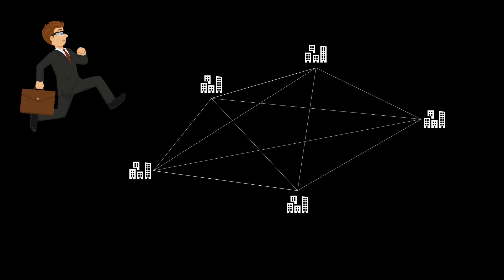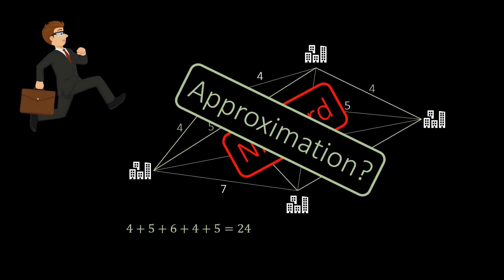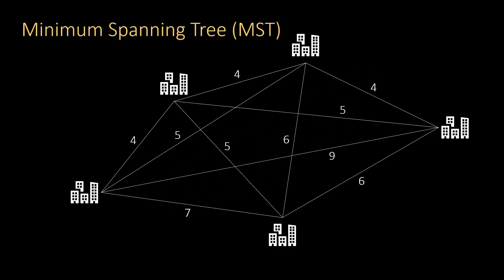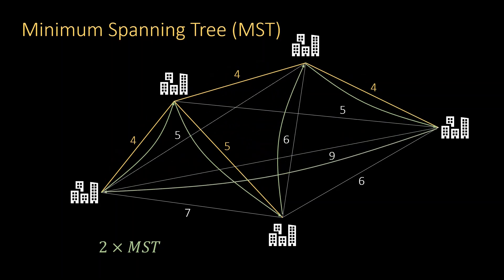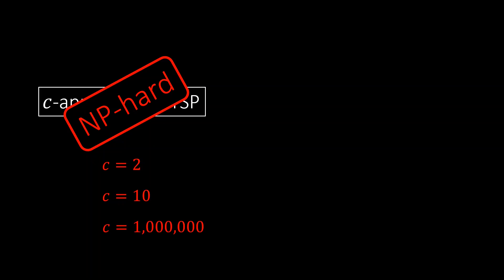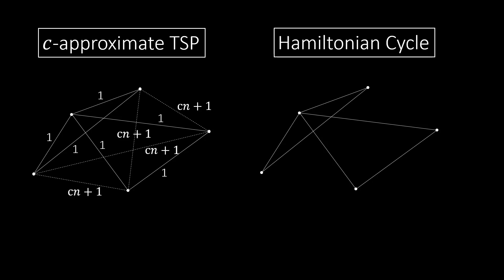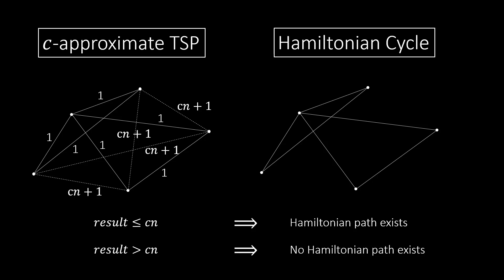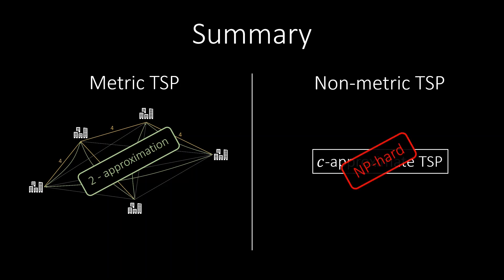Traveling Salesperson Problem Approximation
In this video, we study the traveling salesperson problem. We present a simple 2-approximation for the metric Traveling Salesperson Problem. We also show that the non-metric Traveling Salesperson Problem cannot be approximated at all.